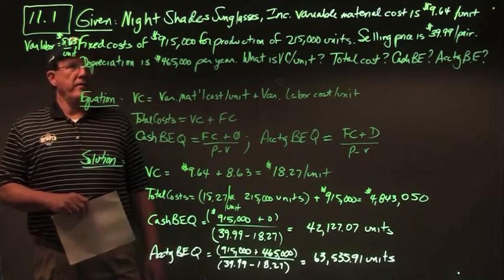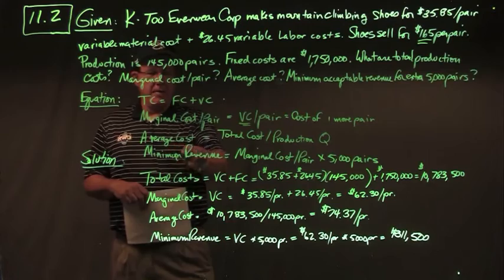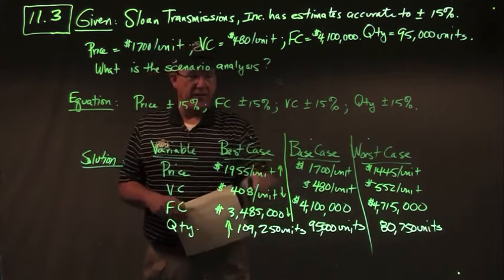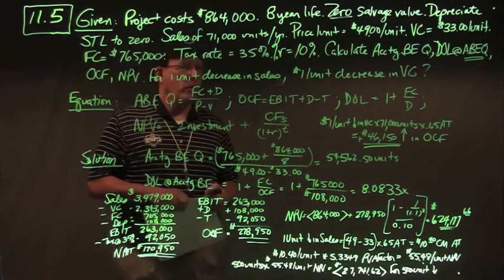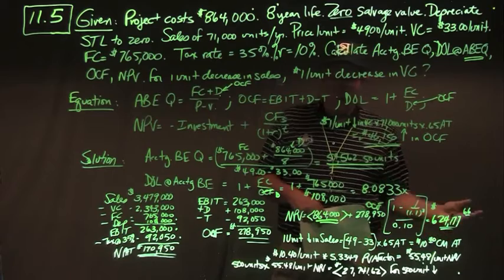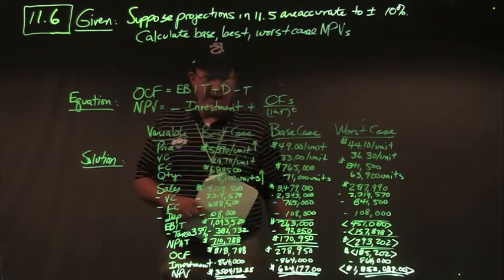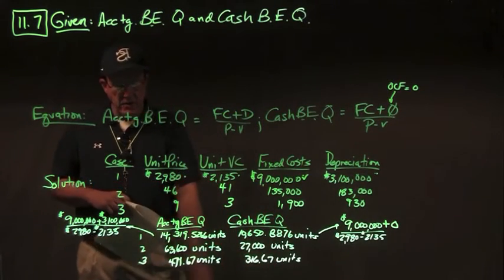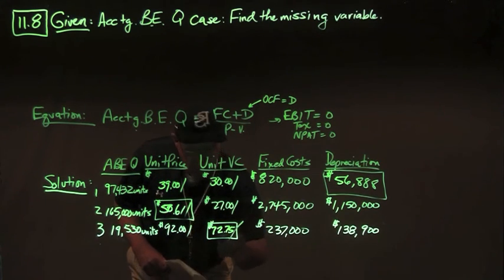Fundamentals of Corporate Finance: Chapter 11 Problems (2016)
Solution to Chapter 11 problems from Ross/Westerfield/Jordan 11th Edition.
Problems 1 to 8.